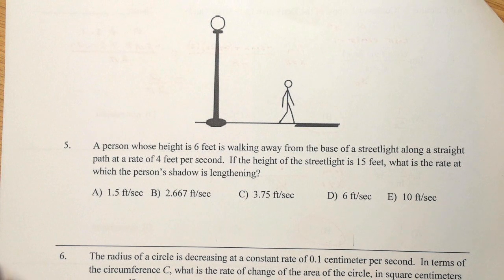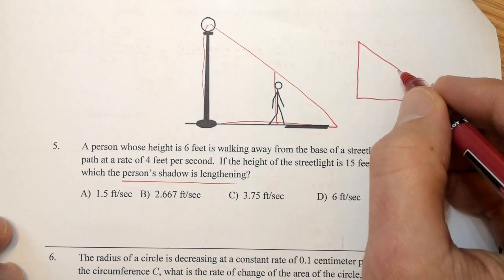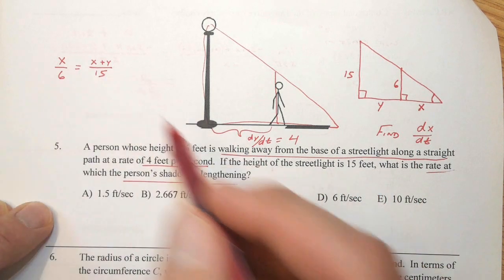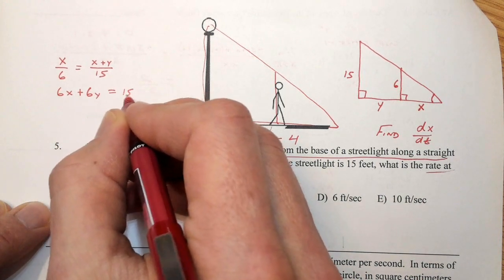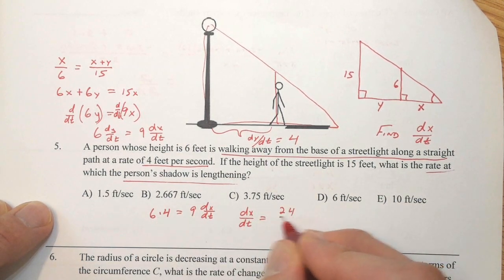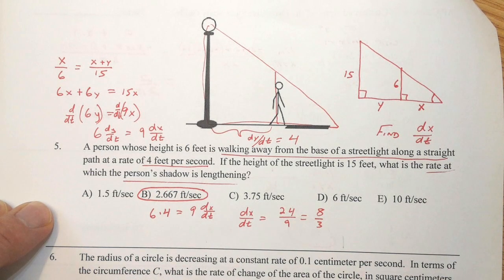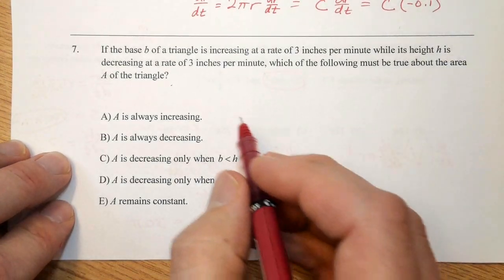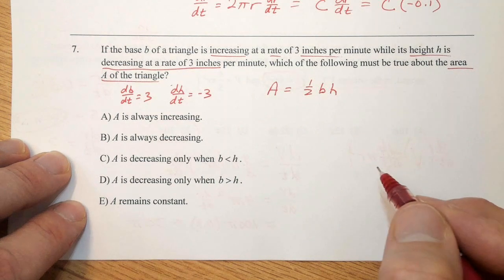Contextual Applications of the Derivative Quiz - Study Guide page 2